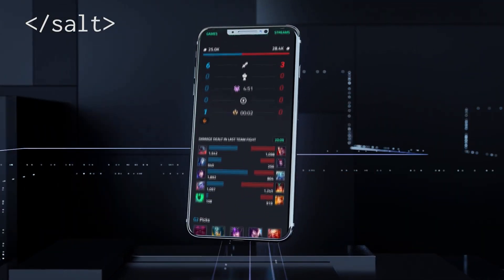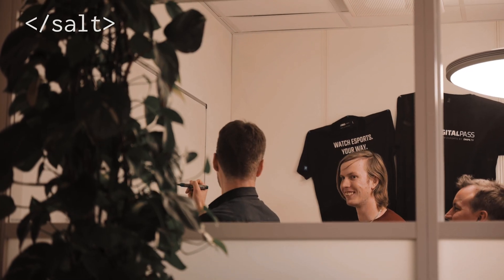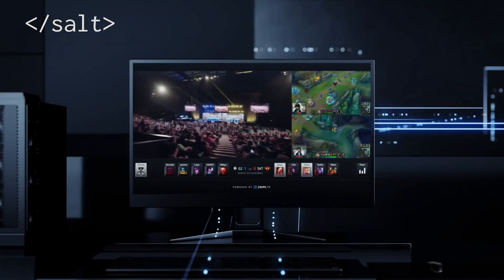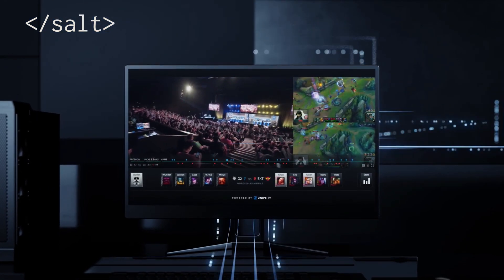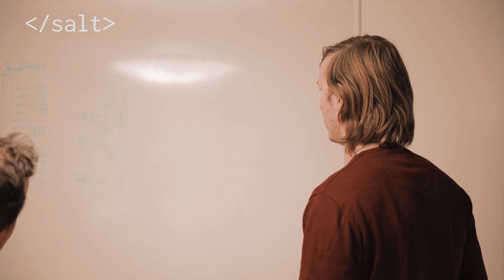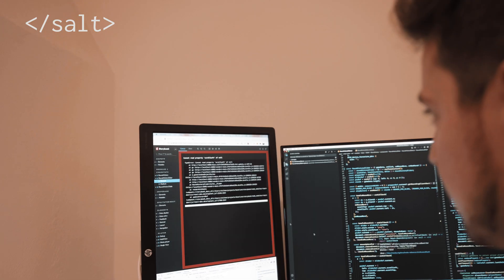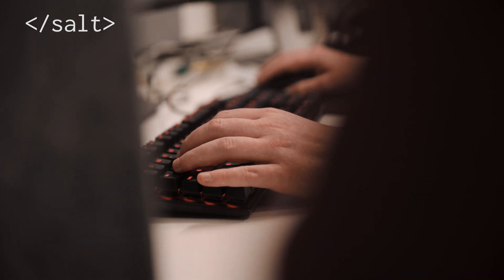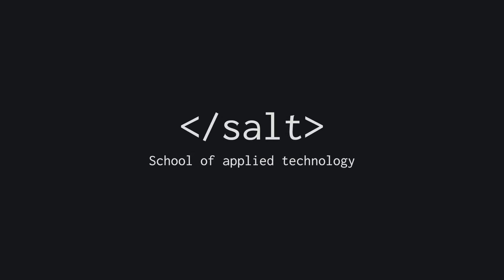SALT - A developer's journey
Listen to Daniel Reed, a former digital marketer turned full-stack JavaScript-developer through SALT, talk about his experience working as a frontend developer at Znipe Esports, a company building an end-to-end streaming platform for the e-sports industry.

Are you a hobby coder looking to launch your career in tech? Make sure to apply to our career program for full-stack JavaScript-development. Study for three months, and we'll hire you on the spot. Visit salt.study for more information on when the next program slot opens!